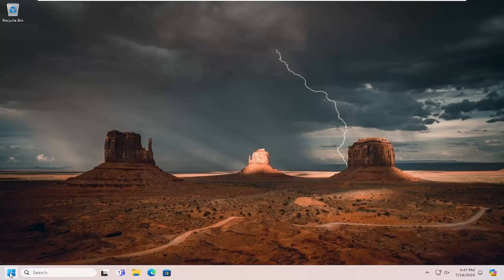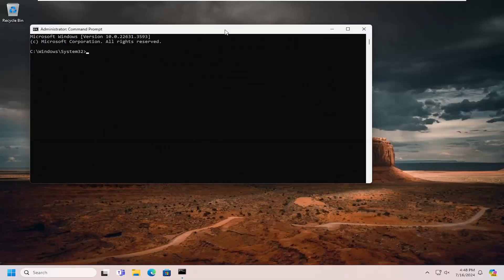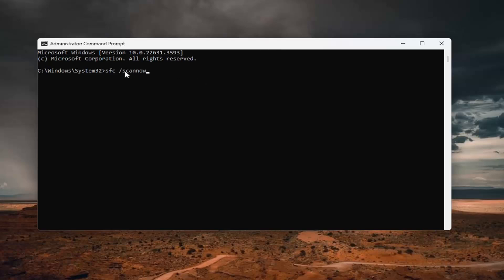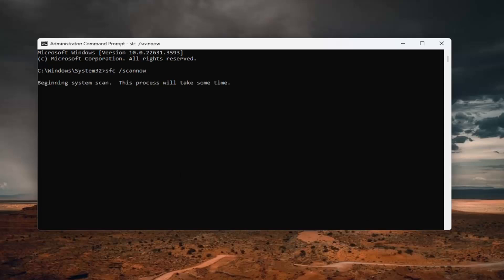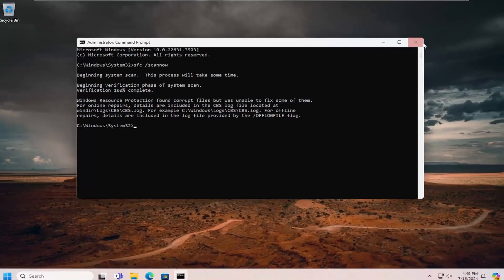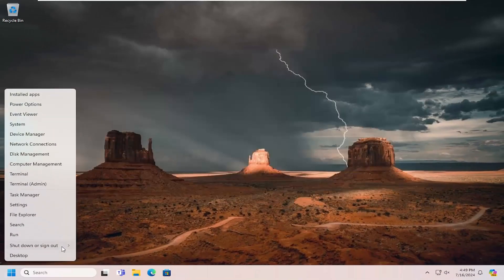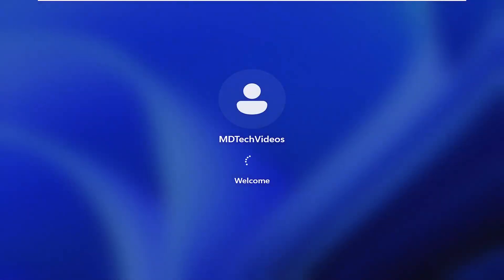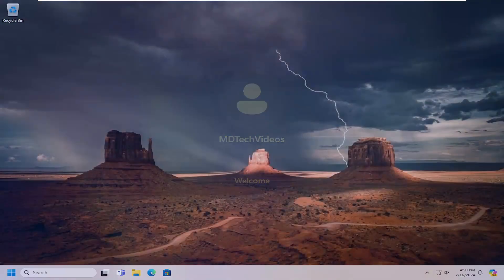Fix Error 0x80043103, No Error Description Available [Solution]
Some users have reported that they are unable to delete some files from their computers. Whenever they tried doing the same, Error 0x80043103, No error description available appears. Following is the exact error message users see.

An unexpected error is keeping you from deleting the file. If you continue to receive this error, you can use the error code to search for help with this problem. Error 0x80043103: No error description available.

Issues addressed in this tutorial:
an unexpected error is keeping you from deleting the file
an unexpected error is keeping you from deleting the folder
an unexpected error is keeping you from deleting
unexpected error is keeping you from deleting the file
unexpected error deleting file
how to delete unexpected error file
unexpected error is keeping you from deleting the folder
unexpected error is keeping you from deleting this file
unexpected error keeping you from deleting file

Sometimes, the simplest of tasks on your PC can become tough to get around. For instance, running into Error 0x80043103, No error description is available when deleting files on your Windows PC.